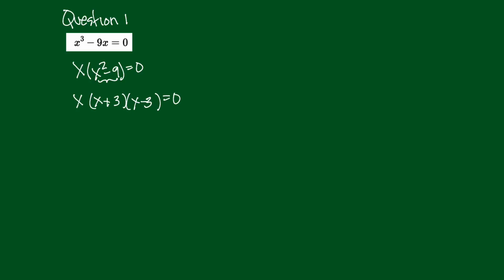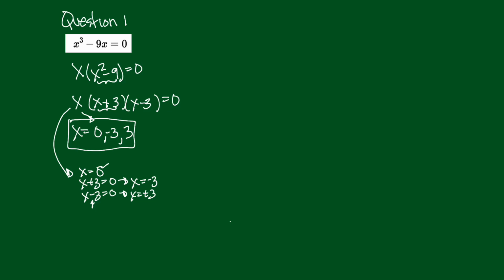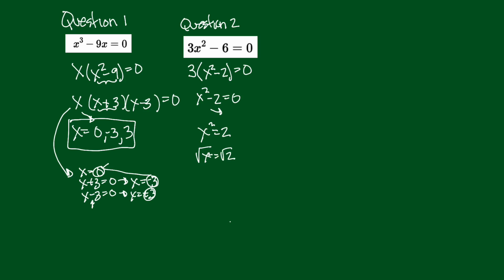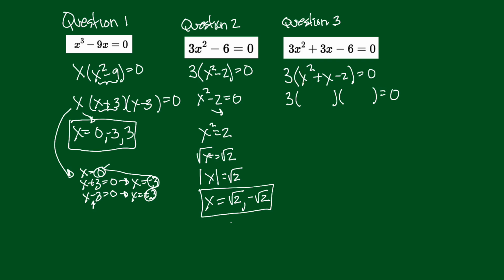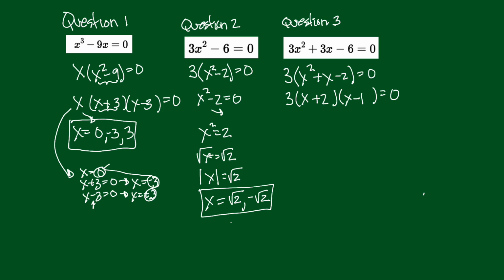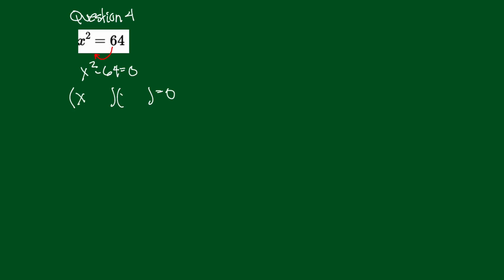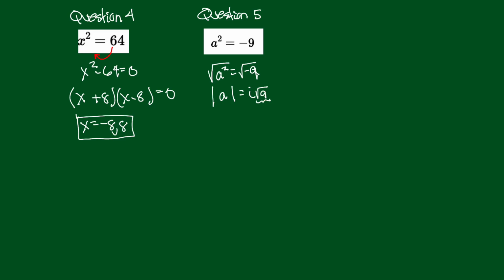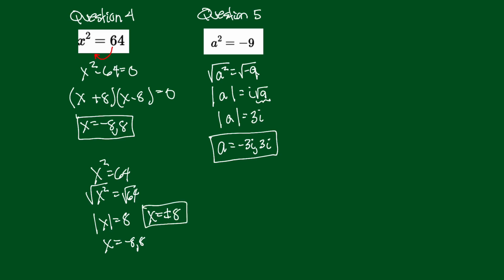49 HW 17 Questions 1-5